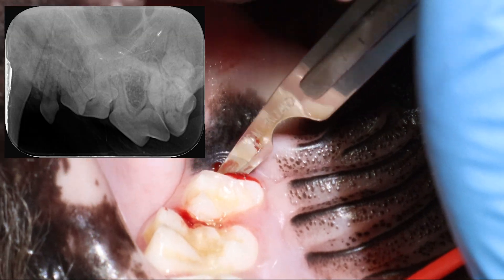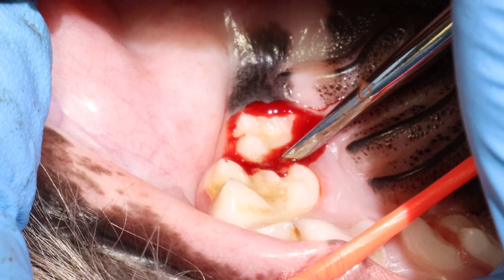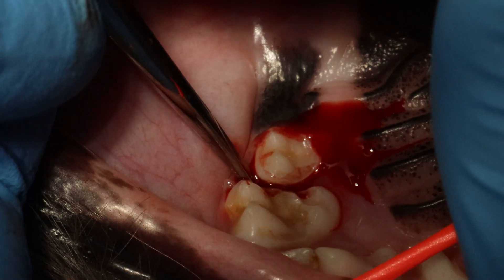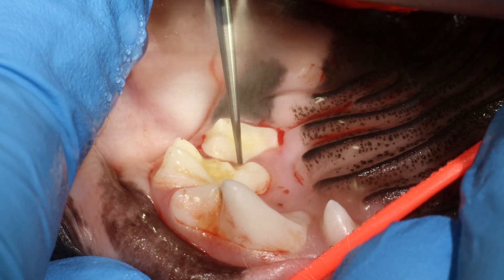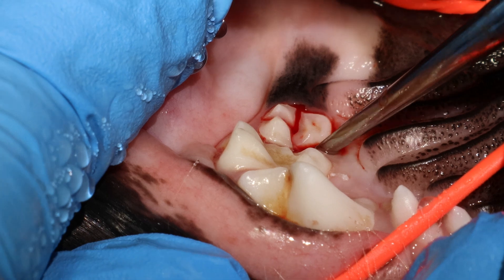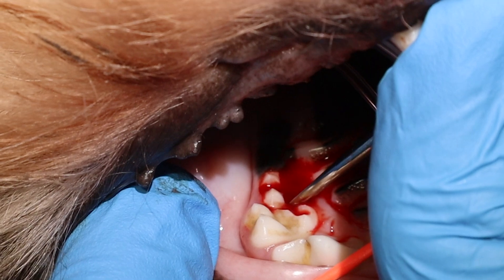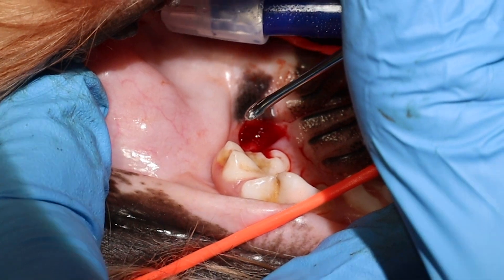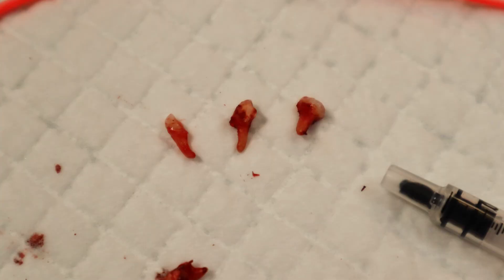Surgical Extraction of the second maxillary molar (210) in a dog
This video narrates the surgical extraction technique for extracting the second maxillary molar, 210, in a dog

FREE GUIDE - How to Extract a Mandibular Canine Tooth in a Cat Without Breaking The Jaw: